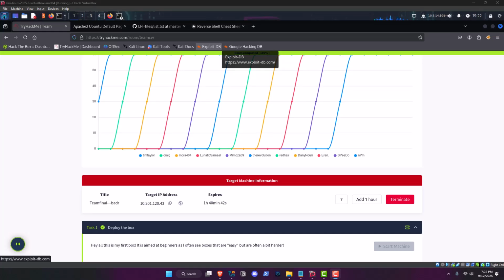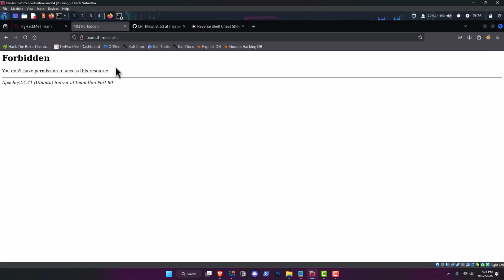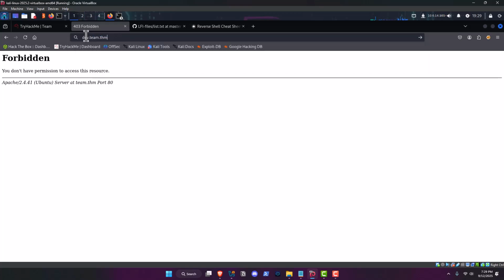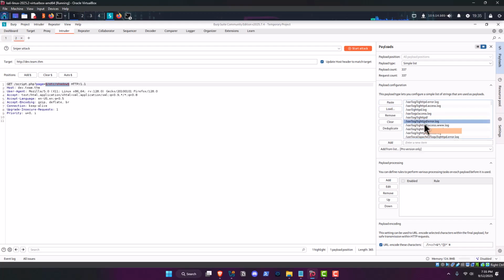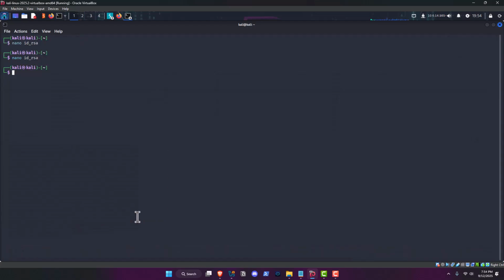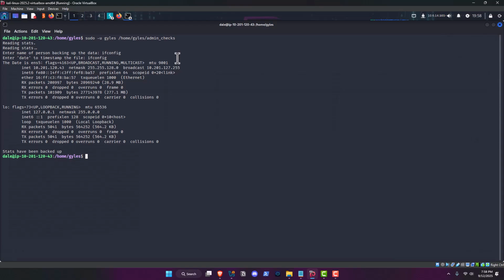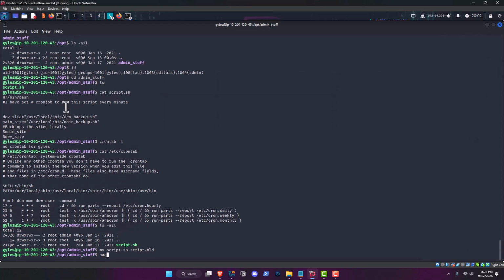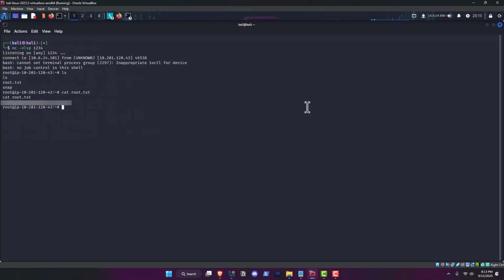TryHackMe Walkthrough - Team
This is a walkthrough of the TryHackMe machine called "Team". The machine is a linux box running Apache and this video features the use of gobuster, local file inculsions, Burp Suite, and abuse of sudo no password! I learned a lot  tackling this one. ***SPOILERS*** I show you how to pwn the box, so if you don't want help with it do not watch this video. Hope this helps someone and I hope you enjoy.